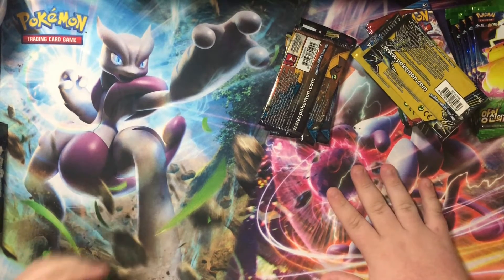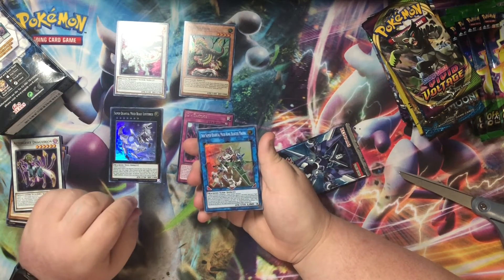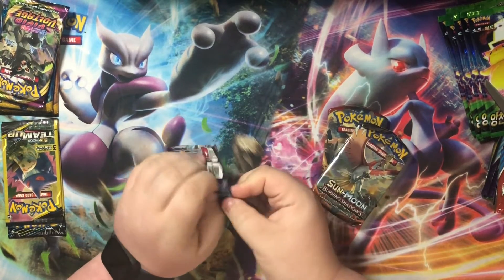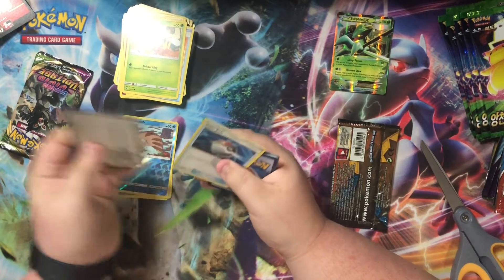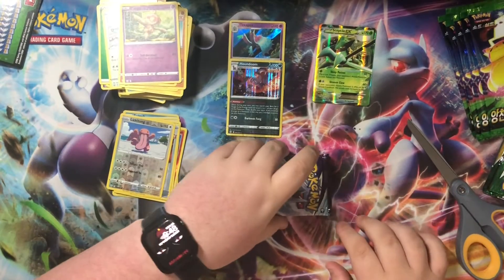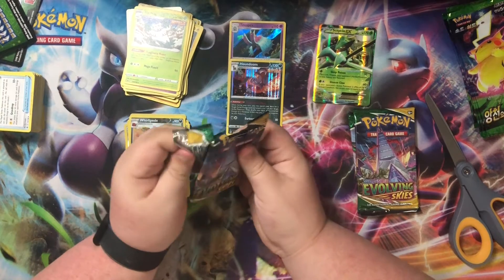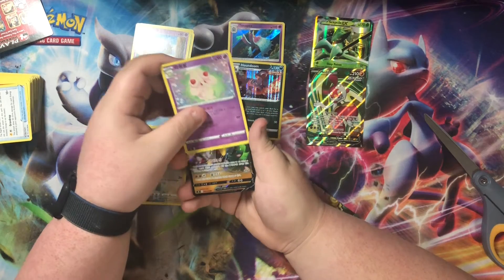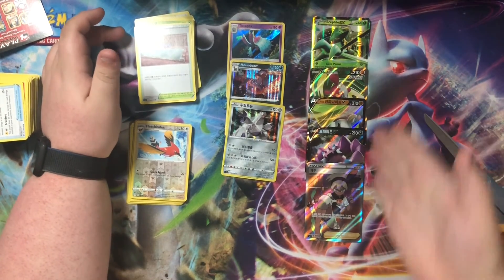YU-GI-OH! Opening?! And Pokeball Opening/Korean Opening